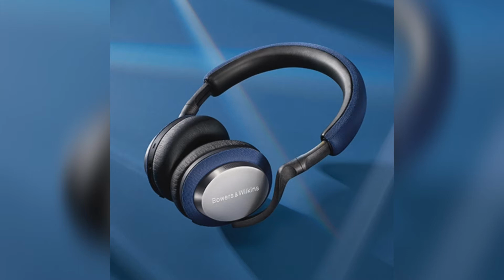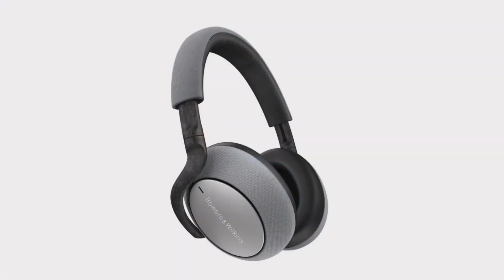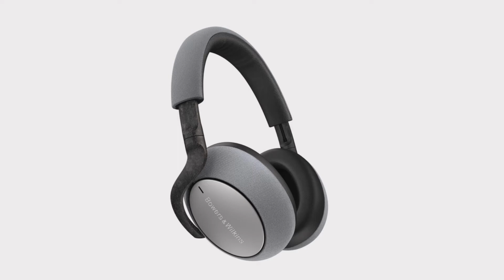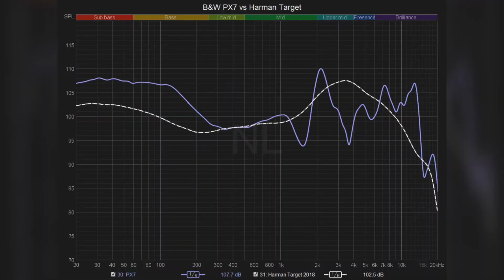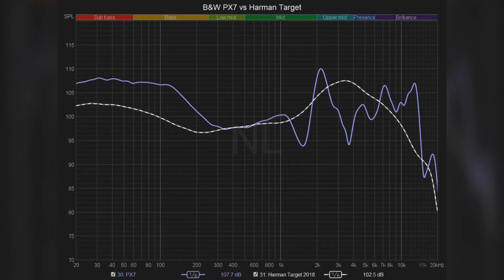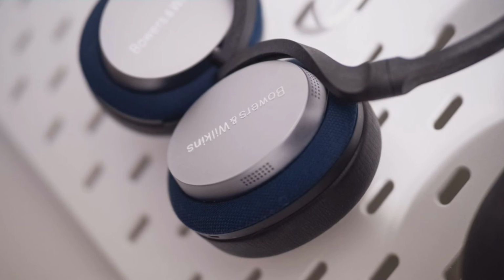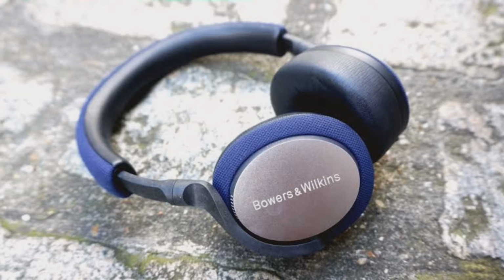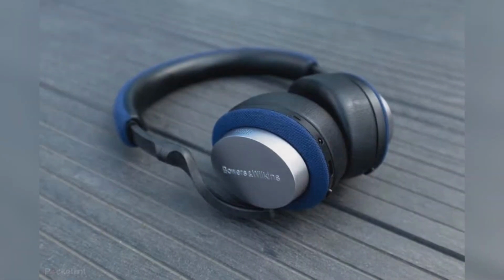Bowers & Wilkins PX5 and PX7 : Gorgeous Headphones With Big Bass🔥🔥🔥🔥Bowers & Wilkins PX5 and PX7🔥🔥🔥🔥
Friends i need your love and support soo KEEP SUPPORTING GUYS.